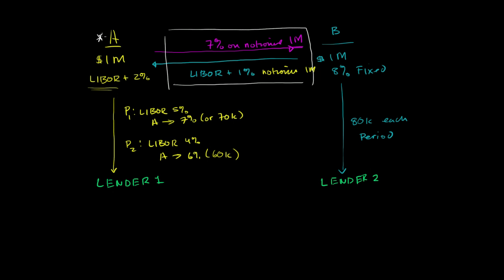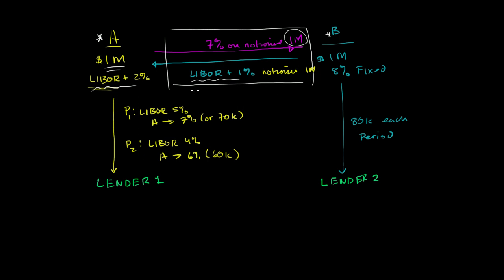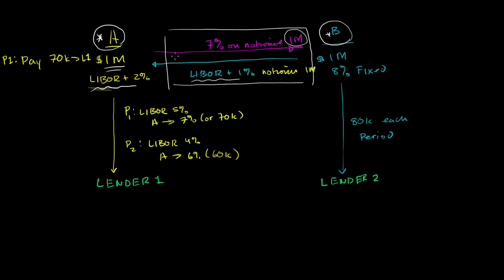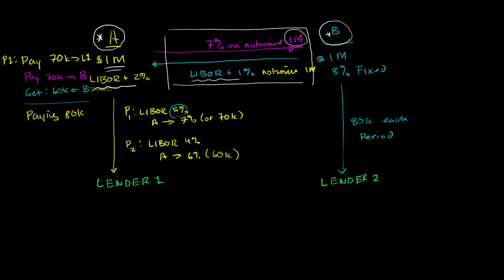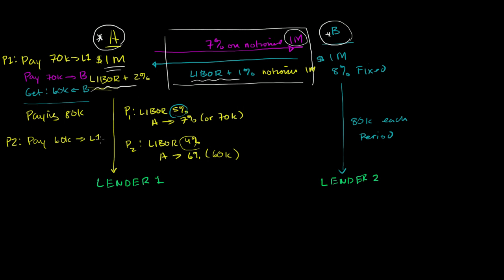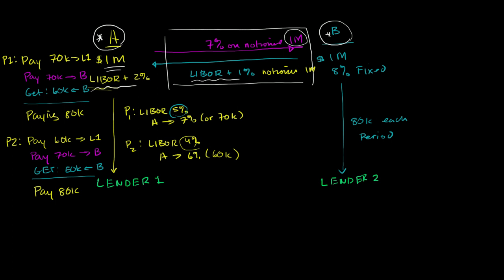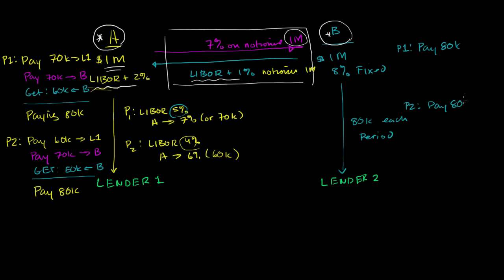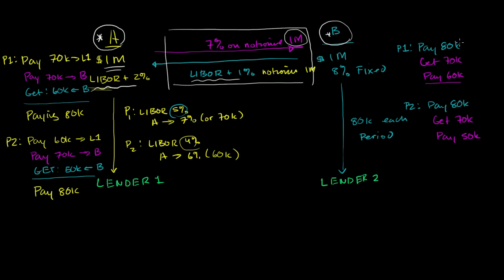Interest rate swap 2 | Finance & Capital Markets | Khan Academy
Courses on Khan Academy are always 100% free. Start practicing—and saving your progress—now